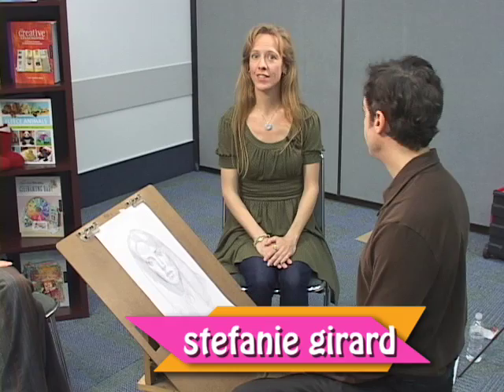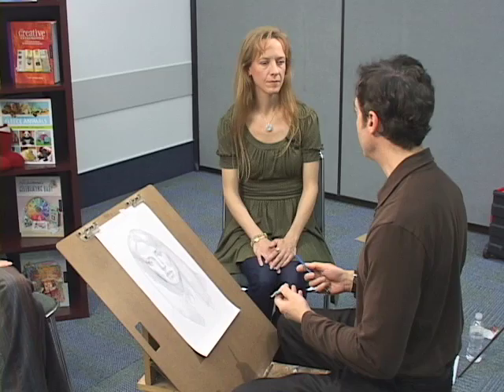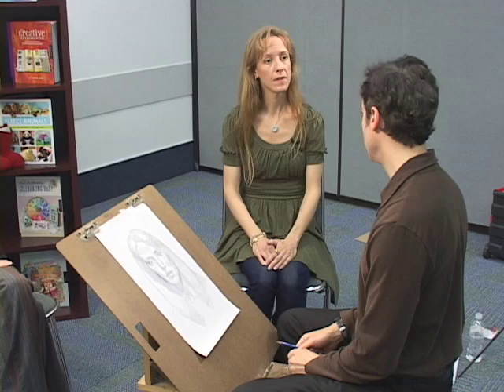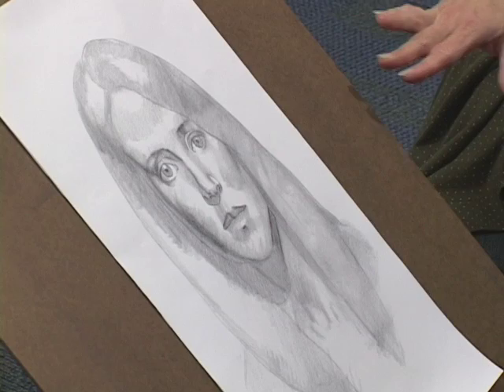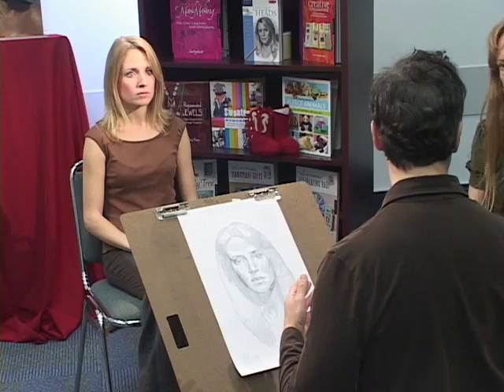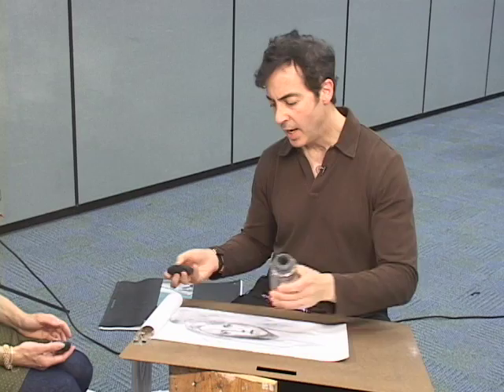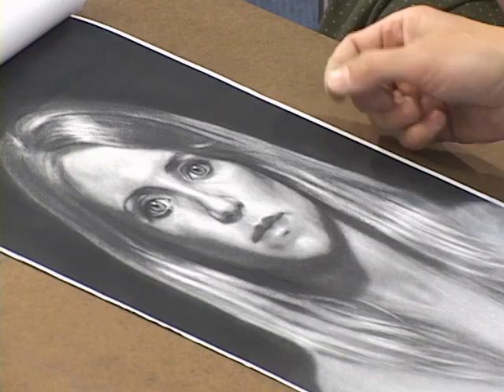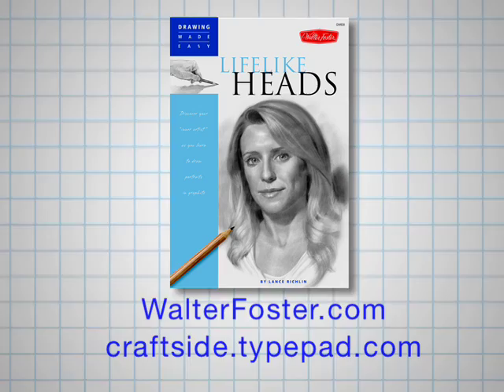How to Draw Lifelike Heads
In this Look Learn & Create video, Craftside blogger/author/craftster Stefanie Girard and Lance Richlin, author of "Drawing Made Easy: Lifelike Heads" teach you how to sketch a live model!